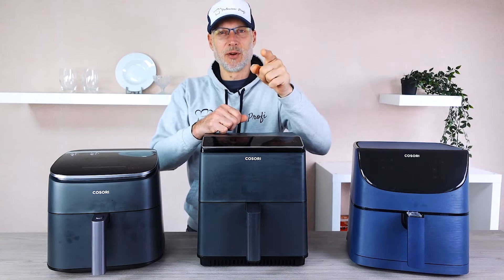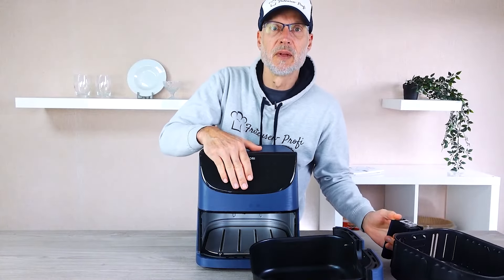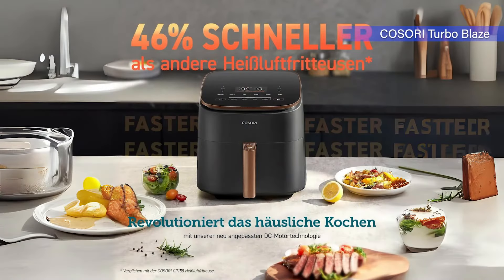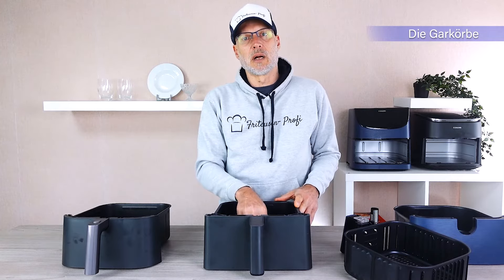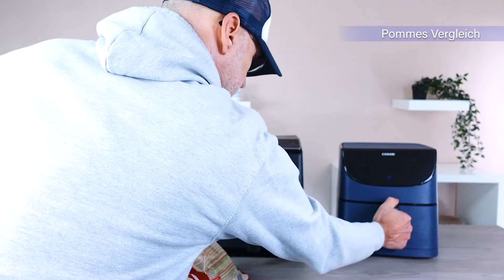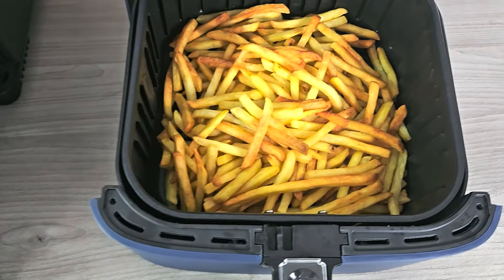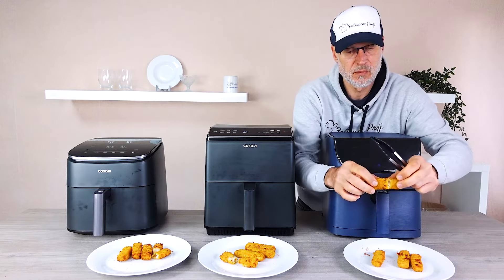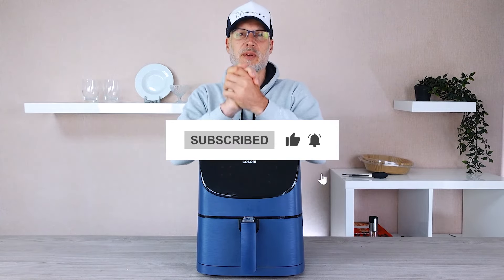TurboBlaze vs. Dual Blaze vs Gen2✅ The COSORI Air Fryer Showdown: My Ultimate Test!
Hello cooking enthusiasts! In this video, I'll be comparing the COSORI TurboBlaze, Dual Blaze, and the 5.5L XXL air fryers. I'll put all three models through an in-depth, hands-on test to find out which air fryer truly delivers and which one falls short. Tune in to discover which model is really worth your money!

Link to the COSORI TurboBlaze on Amazon*

Link to the COSORI Dual Blaze on Amazon*

Link to the COSORI 5.5L XXL on Amazon*

If you enjoy the video and find it helpful, we’d appreciate your support by using our partner links. There are no extra costs for you.

Air fryer parchment paper

►Highly recommended air fryer cookbook

Timestamps:
0:00 Introduction
1:12 COSORI 5.5L XXL Overview
3:08 COSORI Dual Blaze Overview
5:06 COSORI TurboBlaze Overview
6:40 Exterior Dimensions
7:40 Basket Comparison
10:38 French Fries Test
12:36 XXL Fries Test
14:59 Fish Sticks Test
16:10 Interim Conclusion
16:25 Cleaning
17:16 Final Thoughts